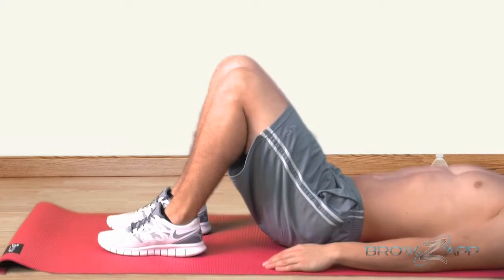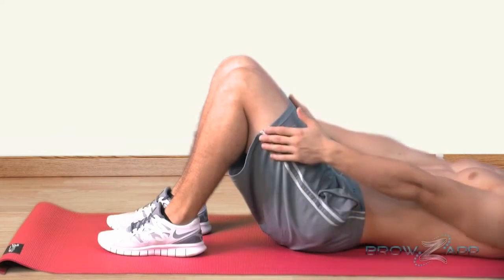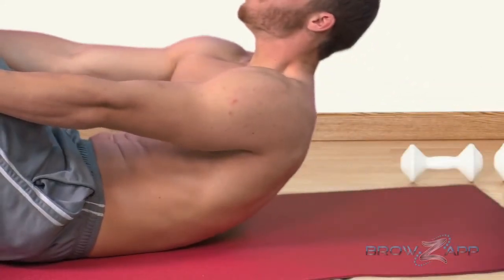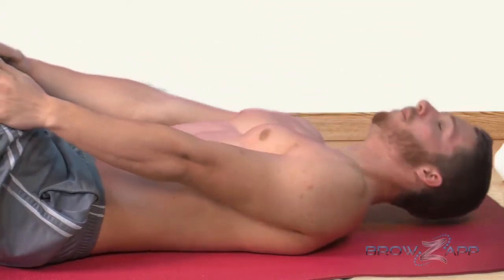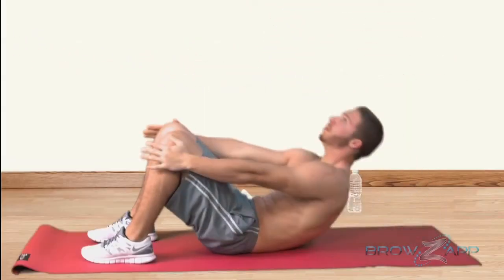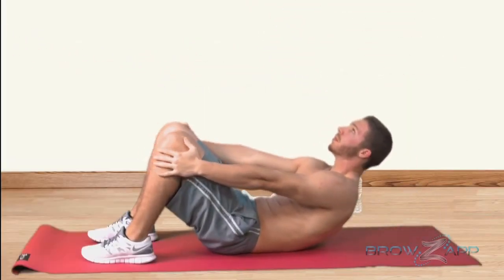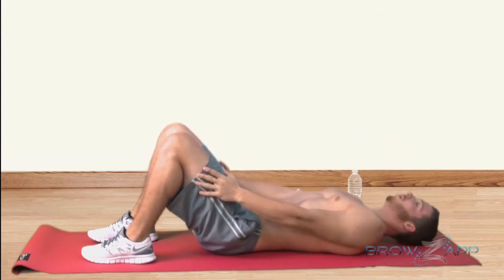Fine, Fit & Fab: Ab Curl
Fine, Fit and Fab demonstrates how to effectively work out the abdominal muscles with the Ab Curl. With this exercise, you are well on your way to a six pack.